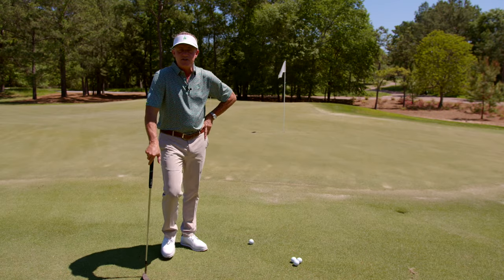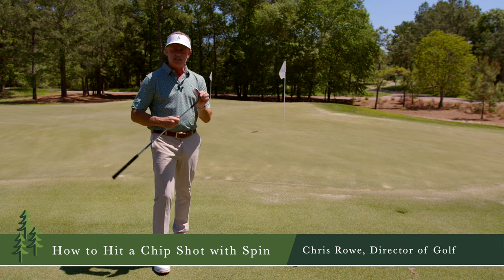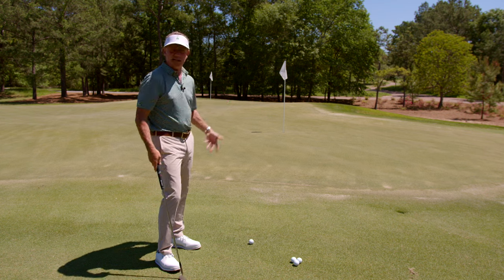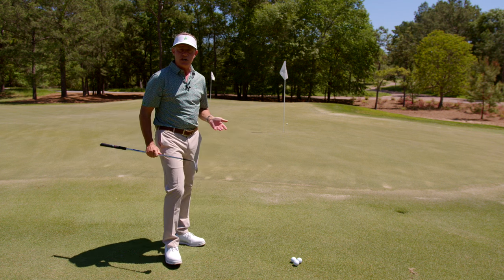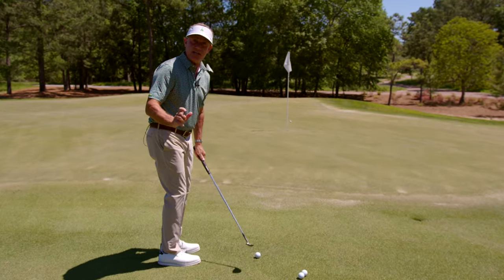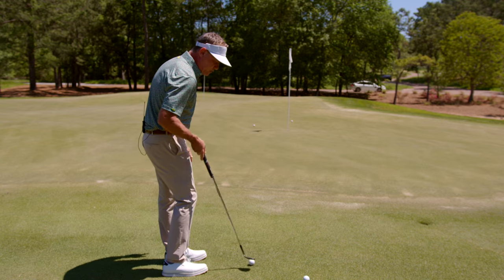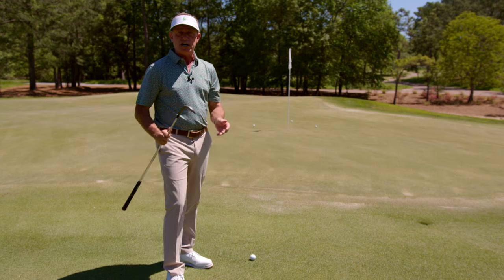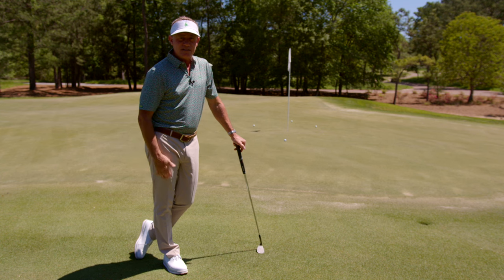How to Hit a Chip Shot with Spin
Do you ever wonder how professional golfers put so much spin on the ball around the greens? In this week's tip, Whispering Pines' Director of Golf,  Chris Rowe explains how to hit a soft chip shot.